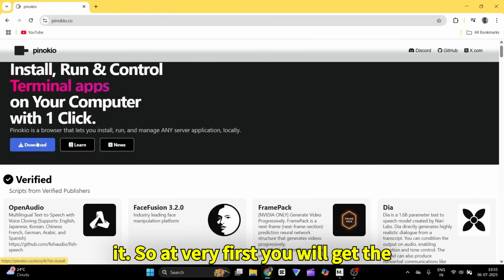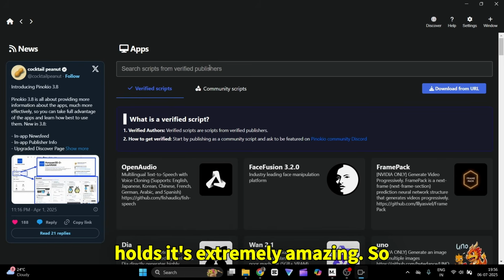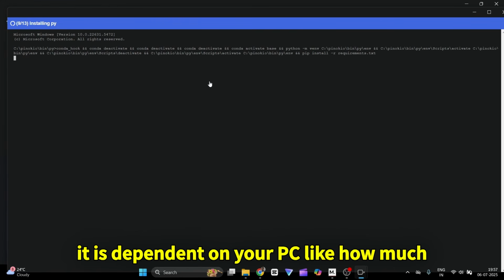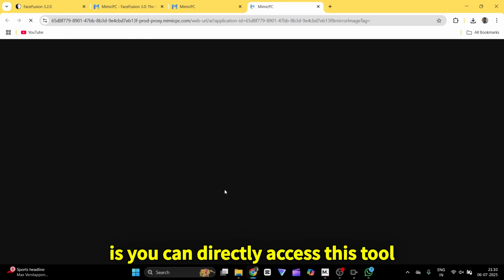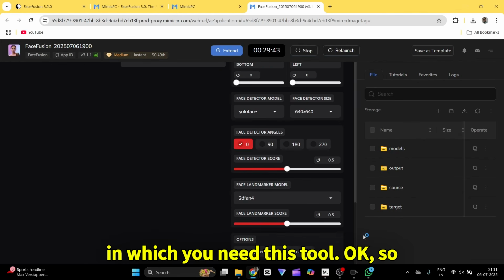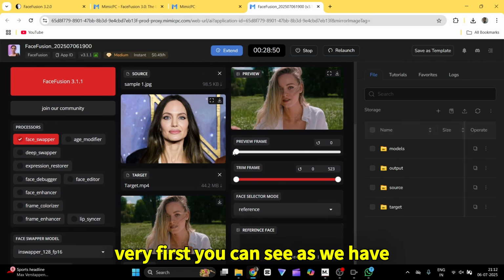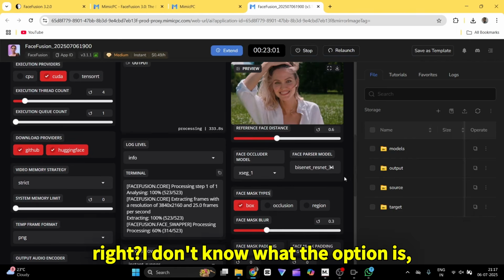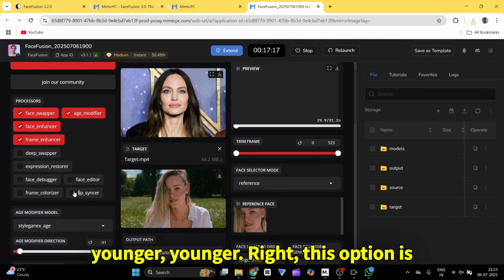I Tried FREE FACE SWAP AI for 10 Minutes and Got AMAZING Results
Build Your Own Local DEEPFAKE Video  with FREE FaceFusion 3 AI
With just a computer and this free software, you can have your own AI deepfake studio right in your room. Have fun with deepfake technology without losing money or compromising your privacy! Follow my quick, step-by-step guide in under 5 minutes. So, let's get started!

FaceFusion (via Pinokio): Search “FaceFusion 3” inside Pinokio App Discover Page

🛠️ Steps to Install and Use:
1. Install Free Pinokio AI
Go to the Pinokio website (link above). Run the installer and follow the instructions.

2. Install FaceFusion 3 AI
Open the Pinokio app. Go to the “Discover Page” and search for FaceFusion 3.
Once it appears, click to open and then click Install.
Pinokio will start cloning FaceFusion from its repository. Once done, click Run Default and open the URL link to access FaceFusion 3’s web interface.

3. Free AI Photo Face Swap (01:34)
Click on the source panel and upload your source image.

Then, upload your target image.

Select the face swap model and choose your execution provider.

Adjust the execution thread count and queue size based on your system.

Enable Strict Mode to prevent GPU overuse and crashes.
This ensures better control over VRAM when working with larger files.

4. Free AI Deepfake Video Creation (03:29)
Upload your target video.

Use the same reference image.

Enable Expression Restorer in the Processors tab for better emotion matching.

Tweak settings for improved output quality.
Check the results I got in the video!